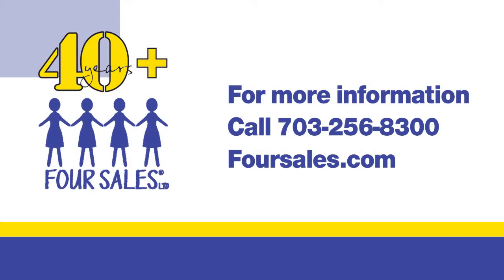Four Sales - Daniel Sanders - What's Hot/Whats Not 'Xmas'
Learn more about all ConneXion Hub events, and about how ConneXon Hub can help get you more business. or contact